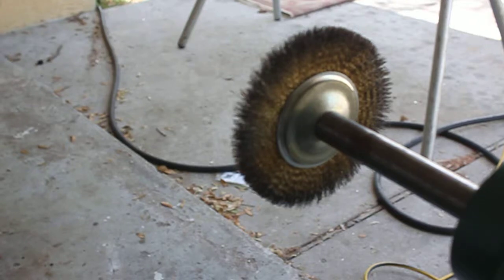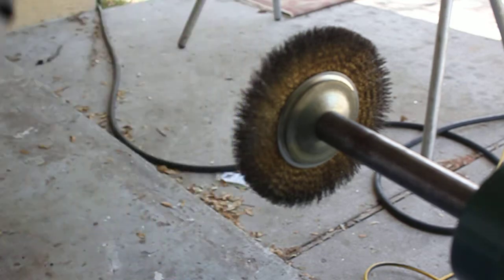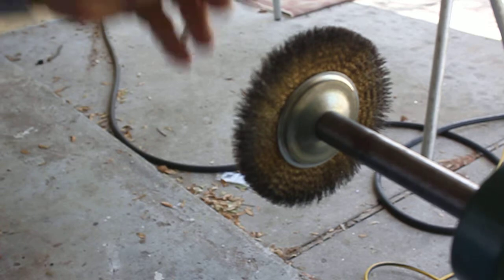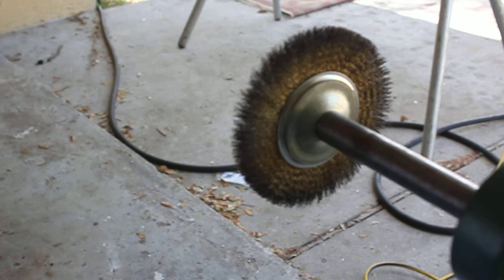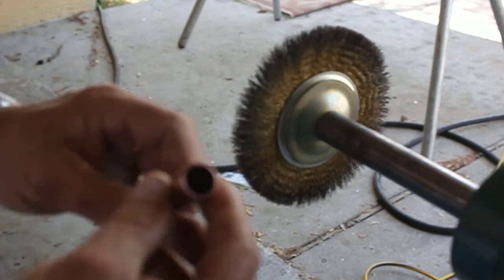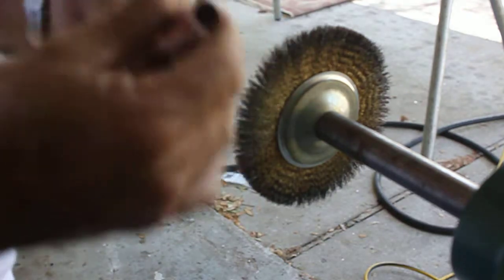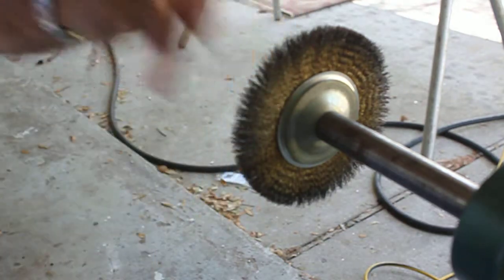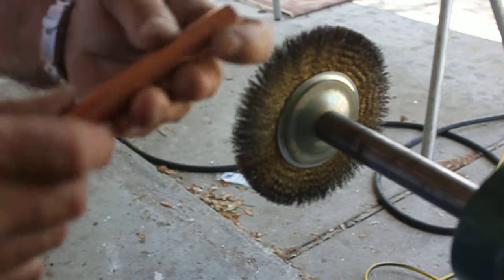Deplegmator Video #3 for making Copper Moonshine Stills